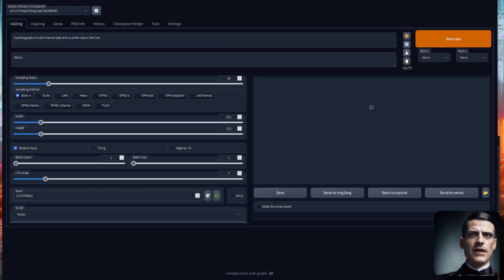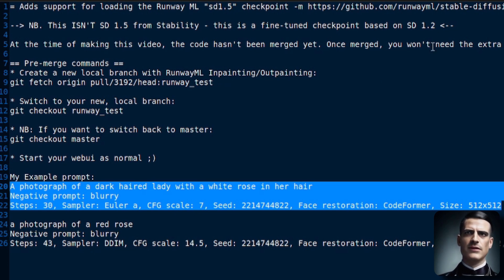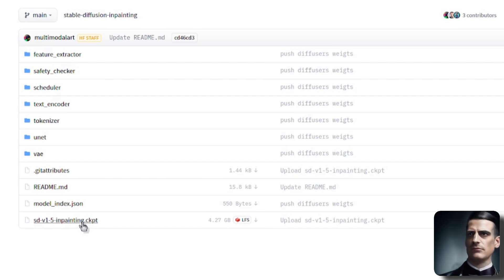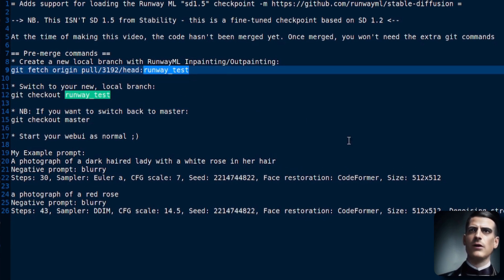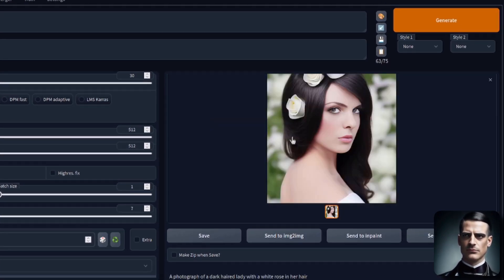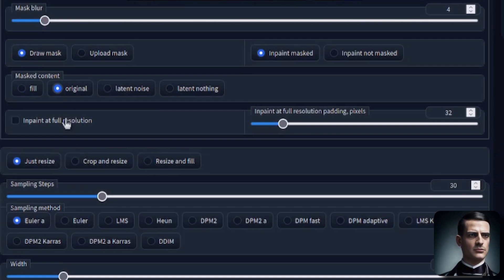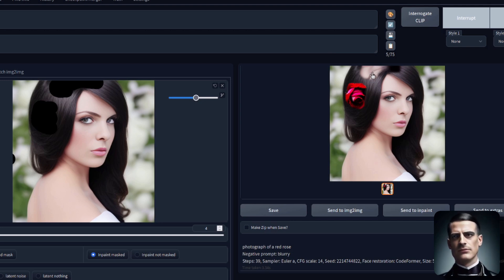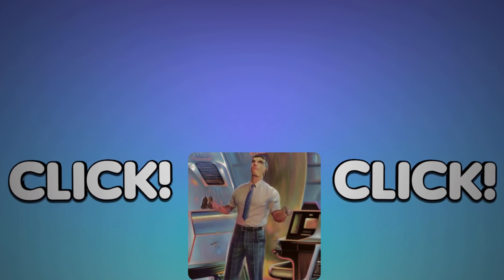Stable Diffusion 1.5 Inpainting is AMAZING!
Ever wanted Stable Diffusion In-painting to be better? Well, now it is, thanks to this RunwayML checkpoint that is available for anyone to download! Thanks, RunwayML :) For Automatic1111 just download to your stable diffusion models directory, alongside all your existing checkpoint files.

Updates!
1.) RunwayML have just updated their github readme and made it clear this really was fine-tuned from 1.5 and NOT directly from 1.2 as the model card suggests! From their newly updated github page:
"sd-v1-5-inpainting.ckpt: Resumed from sd-v1-5.ckpt. 440k steps of inpainting training at resolution 512x512 on "laion-aesthetics v2 5+" and 10% dropping of the text-conditioning to improve classifier-free guidance sampling. For inpainting, the UNet has 5 additional input channels (4 for the encoded masked-image and 1 for the mask itself) whose weights were zero-initialized after restoring the non-inpainting checkpoint. During training, we generate synthetic masks and in 25% mask everything."

2.) If the A1111 PR breaks DDIM & PLMS in all other modes you have an old version of the PR. Run "git fetch origin pull/3192/head:runway_test" again to get the latest version of the pull request!

3.) There WAS a takedown notice for a model NOT referenced in this video, but is referenced in some comments. That takedown notice has gone. All seems good in the world! XD

4.) Pull request 3192 how now been merged into the main branch :) Just run "git pull" as normal to get the latest version!

Links!